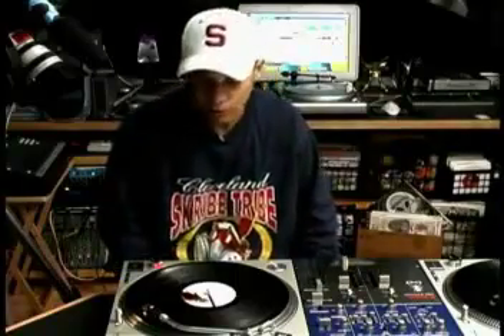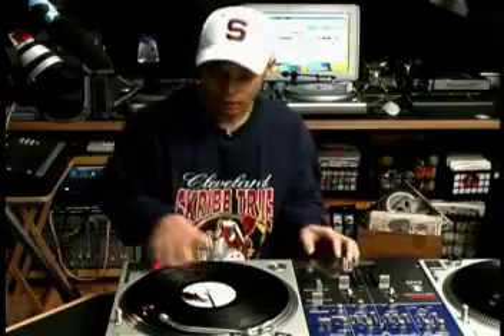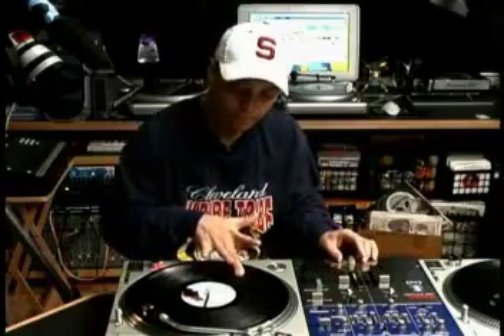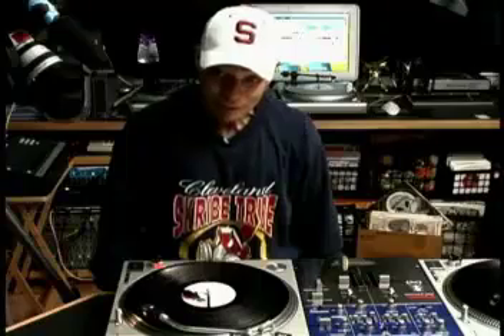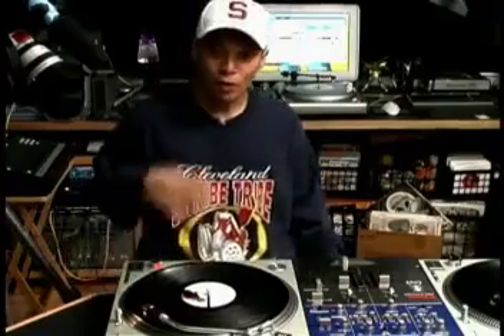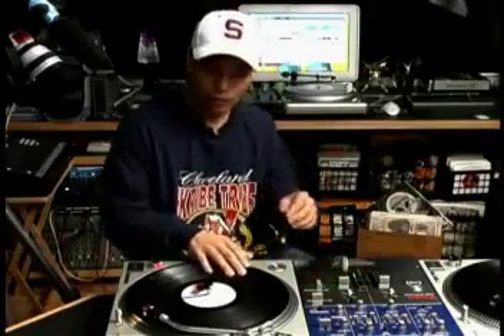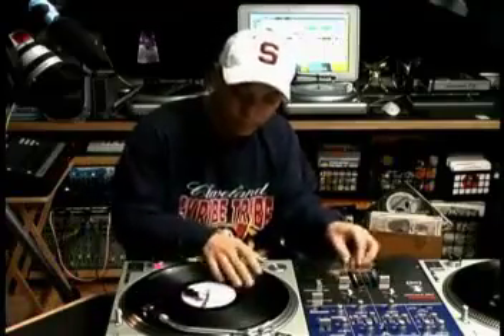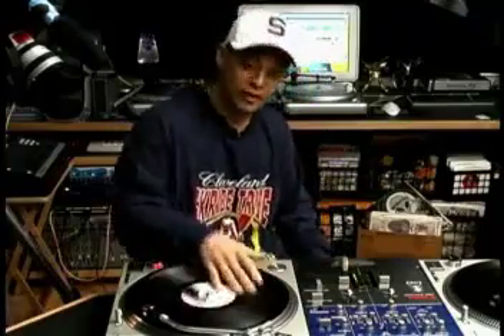dj qbert scribbles scratch tutorial